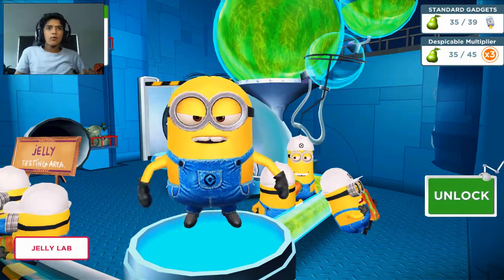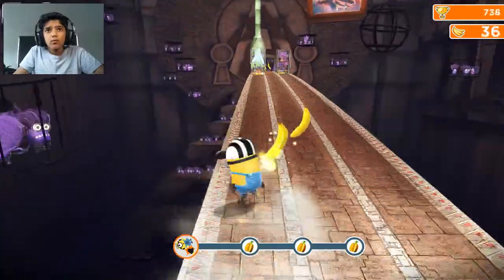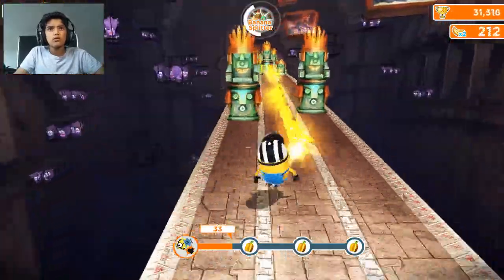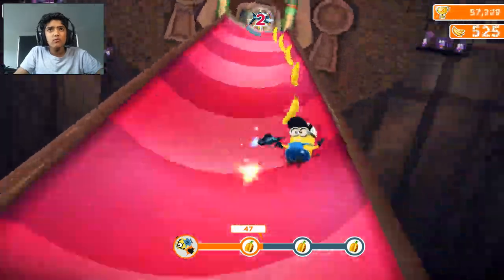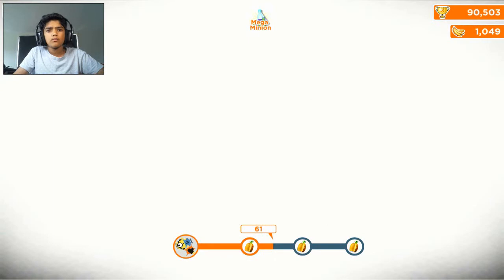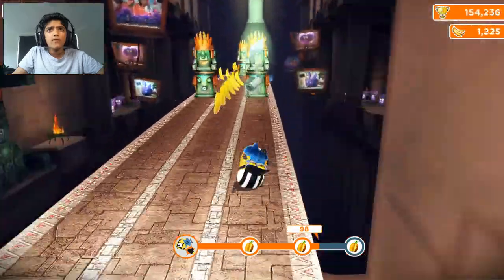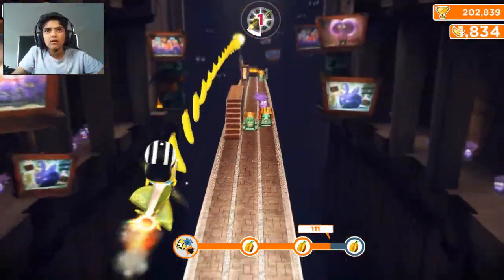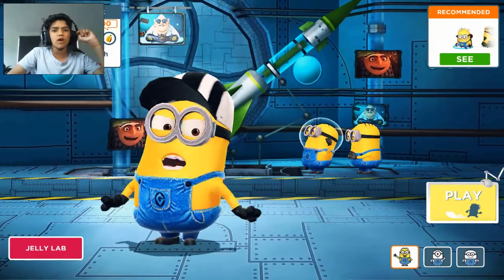Despicable Me Minoin Rush level 163 Walkthrough